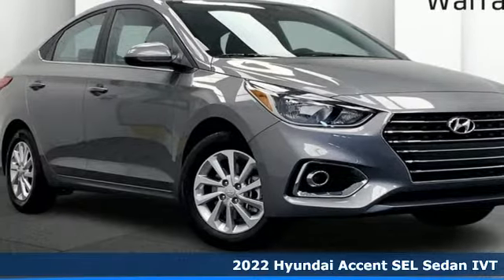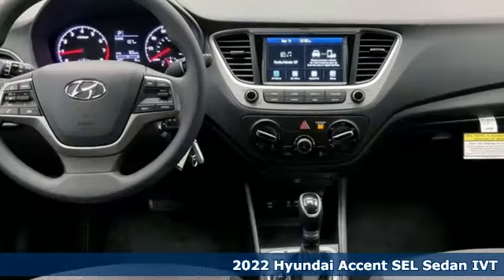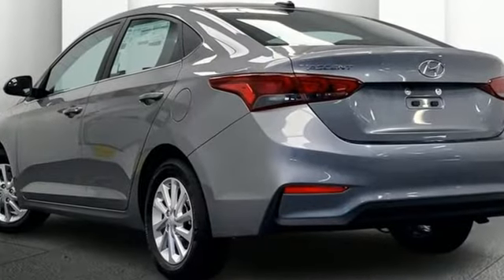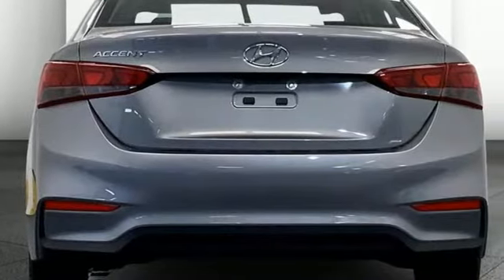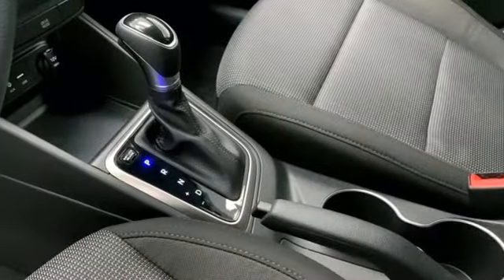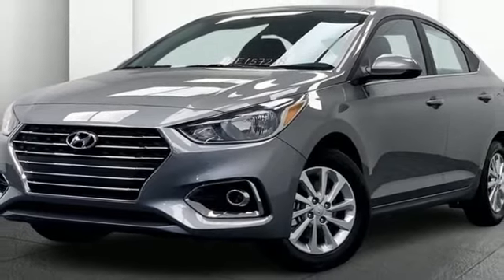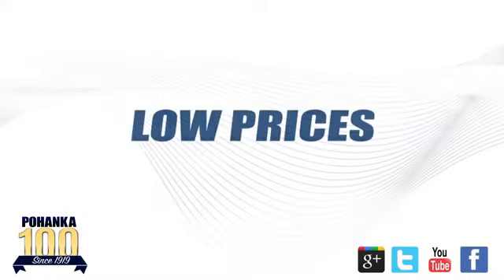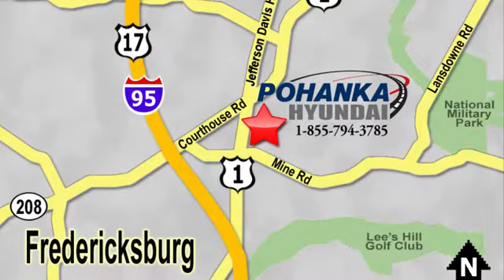New 2022 Hyundai Accent Fredericksburg VA Richmond, VA HNE157218 - SOLD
Year: 2022
Make: Hyundai
Model: Accent
Trim: SEL
Engine: 1.6L DOHC
Transmission: IVT
Color: Gray
Interior: Black
Stock #: HNE157218
VIN: 3KPC24A69NE157218
Forge Gray 2022 Hyundai Accent SEL FWD IVT 1.6L DOHCbrbrHOME OF THE LIFETIME WARRANTY. 33/41 City/Highway MPGbrbrbrWe make every effort to provide accurate information, please verify options and price before purchase, Pohanka is not responsible for errors or omissions. All vehicles subject to prior sale. Quoted price available on in-stock units only. All prices are exclusive internet prices only. Financing is subject to approved credit through designated lender. Price plus tax, tags, dealer processing fee of $899, plus any dealer accessories. Vehicle offers/prices & internet price quotes valid for 48 hours from initial posting date, subject to change by dealer/manufacturer without notice. May be subject to Market Assessment. All customers will qualify for all manufacturer rebates and incentives included in the price; some require financing through the manufacturer. Some manufacturer rebates are not compatible with manufacturer finance offers. Additional manufacturer rebates and incentives may apply to those who qualify and may lower the sales price. 2 or more available at this price. **Based on model year EPA mileage ratings. Use for comparison purposes only. Your mileage will vary depending on driving conditions, how you drive and maintain your vehicle, battery pack age/condition, and other factors. 5-Star overall scores are awarded by the National Highway Traffic Safety Administration. Safety Ratings are awarded by Government 5-Star Safety Ratings are part of the U.S. Department of Transportationa€TMs New Car Assessment Program Model tested with standard side airbags (SAB). Price Includes:$750 - HMF Standard Rate Bonus Cash . Exp. 11/01/2021

Address:
5200 Jefferson Davis Hwy